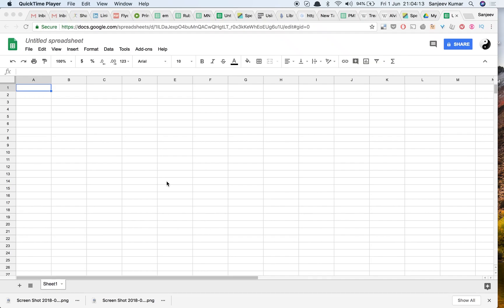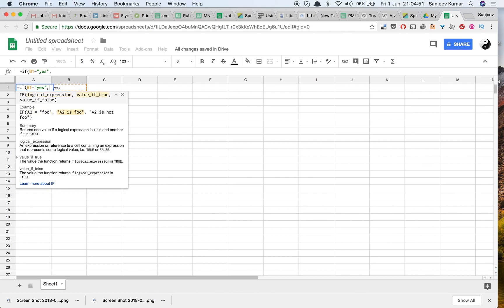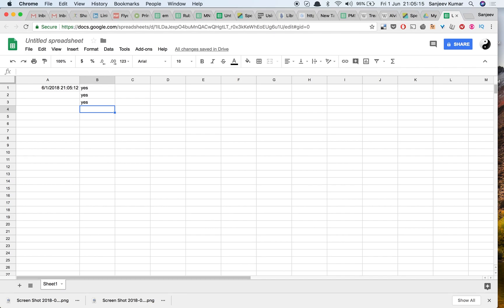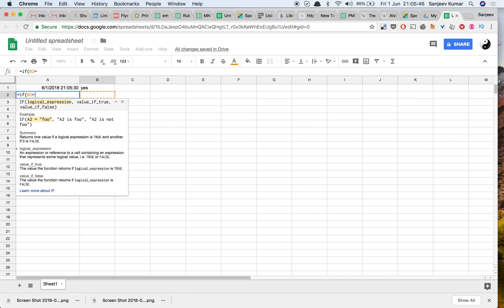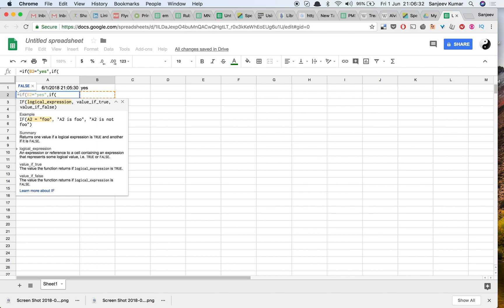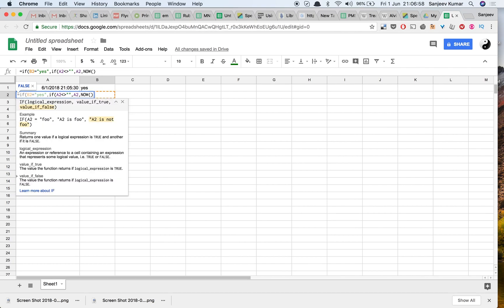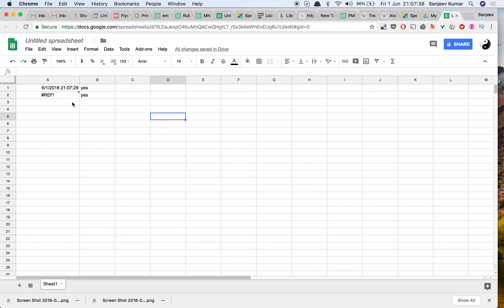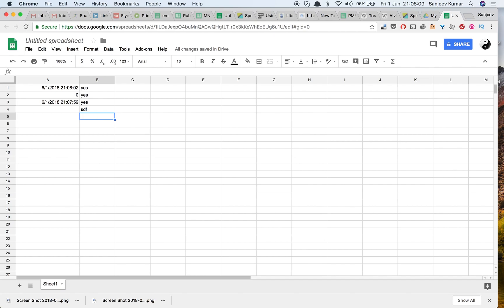Fix changing TimeStamp on Google sheets.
In our FMS we were supposed to get the time stamp once. Some people were having a problem where everytime they were updating the sheets the time stamp was changing. THis video aims to be resolve the problem in the way it was taught in the google sheets class.